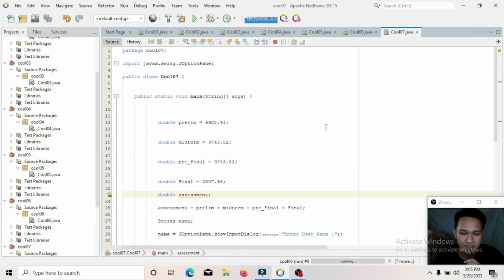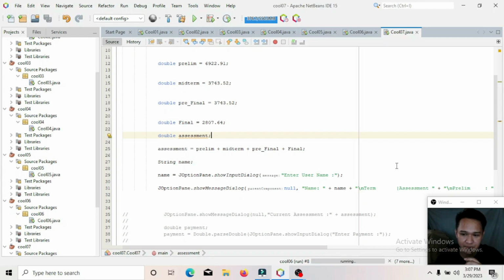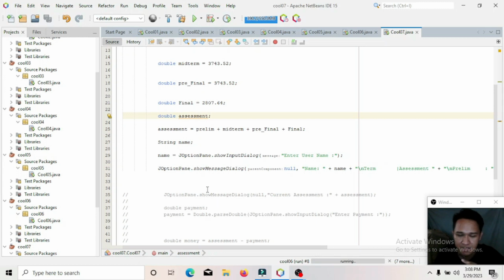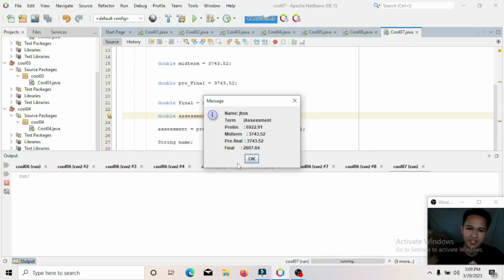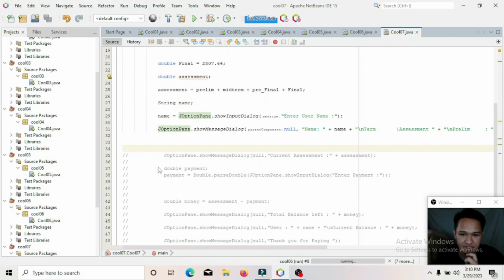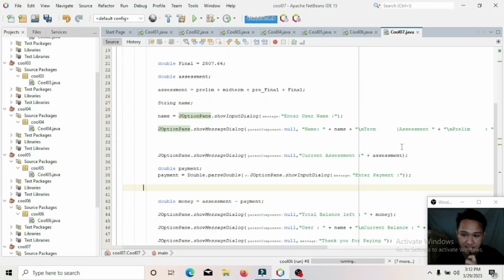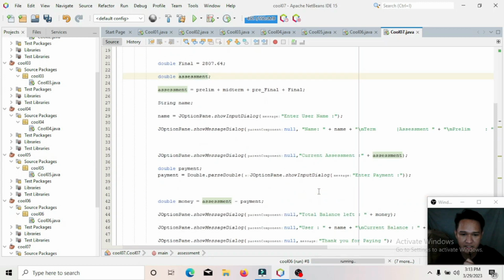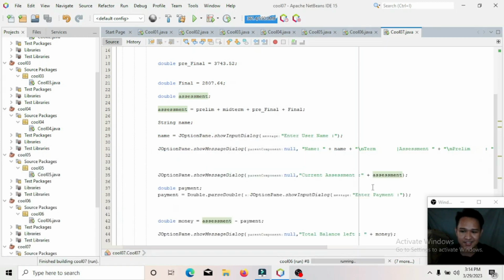(Us learning) Java Class 7 [no edit]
Here is the link I recommend